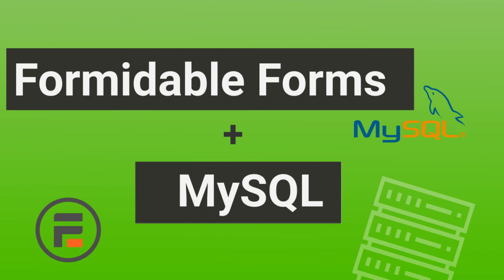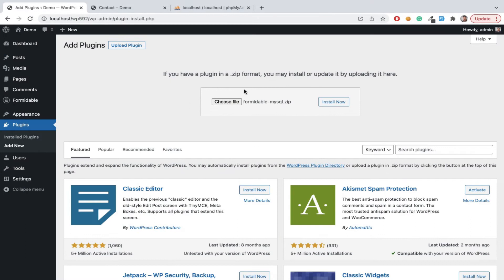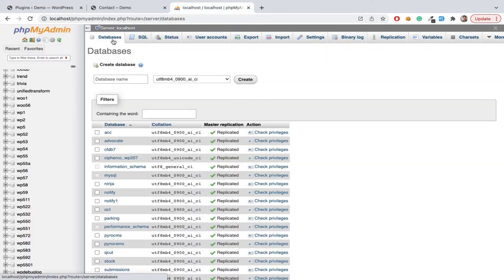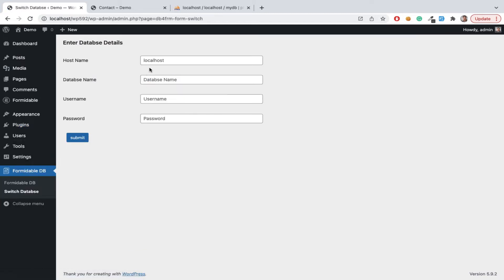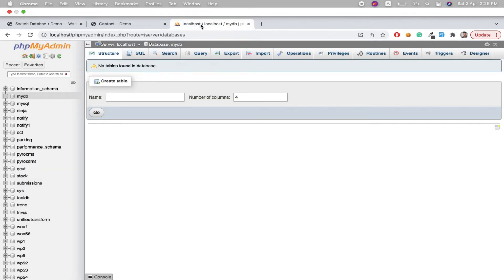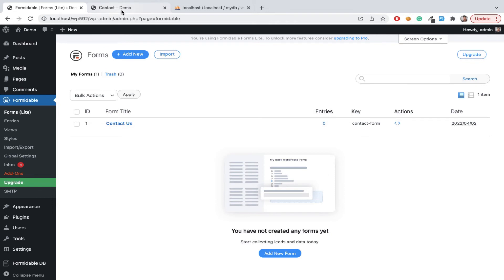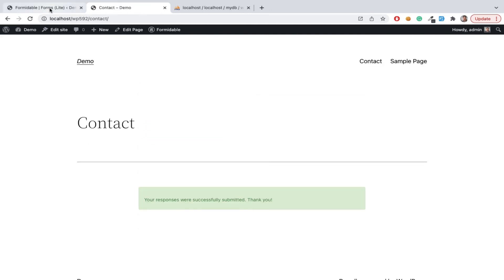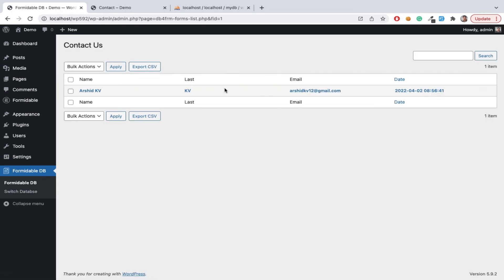Connect Formidable Forms to MySQL database [plugin] - Develop CRM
Formidable Forms to MySQL Database